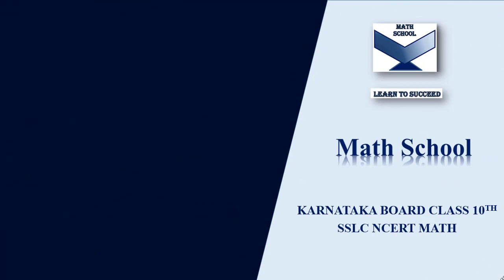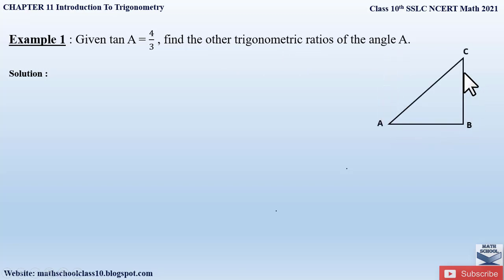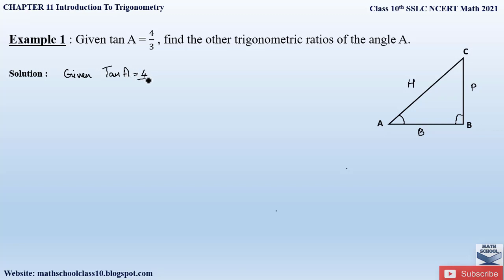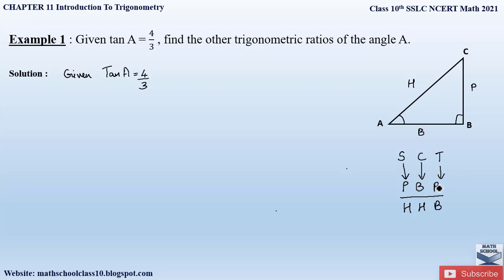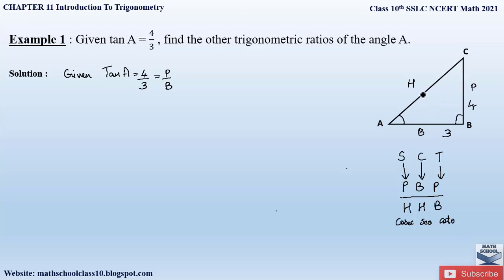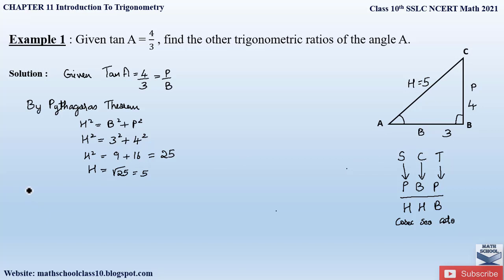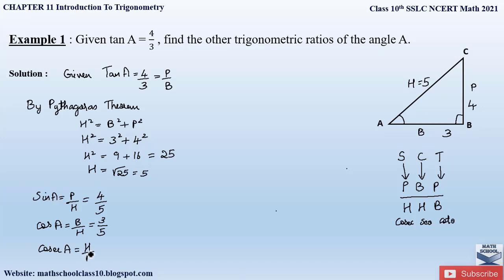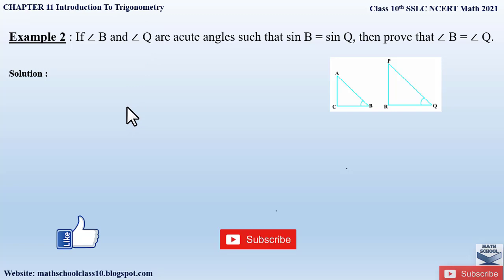Example 1 Chapter 11 Intro To Trigonometry class 10|Karnataka Board NCERT Math 2021#10classmath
Chapter 11 Introduction To Trigonometry Example 1 class 10|Karnataka Board NCERT Math 2021#10classmath

In this video I will be covering Chapter 11 Introduction To Trigonometry Example 1. Hope you will take advantage of this video to understand and learn the Problems easily.

Chapter 11 Introduction To Trigonometry Example 1